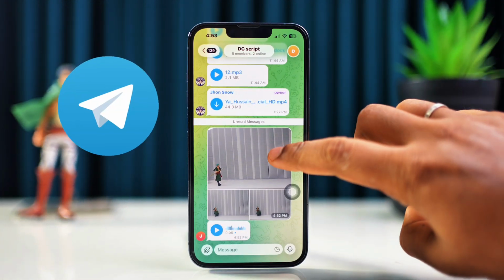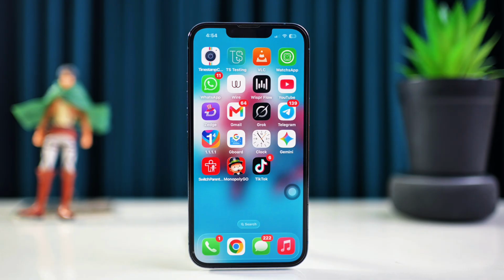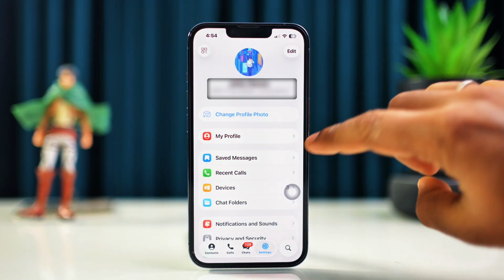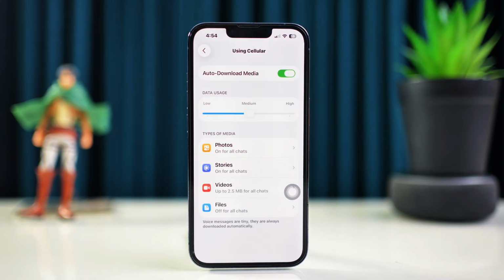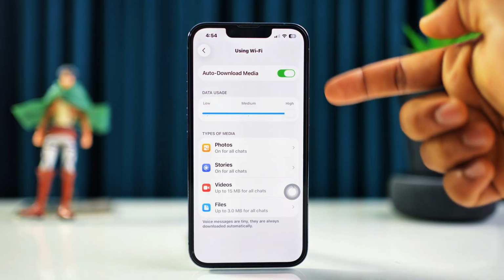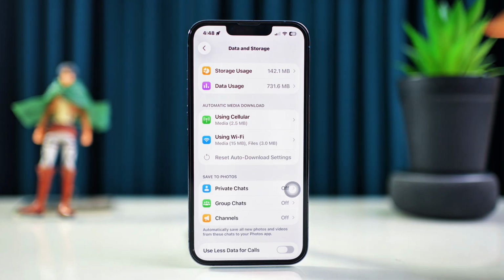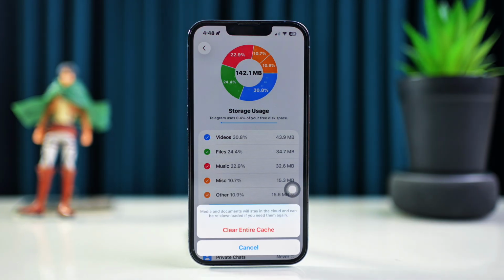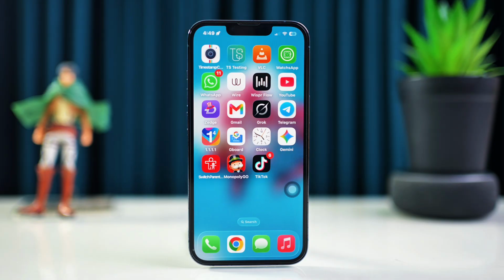Can't Find Telegram Files on iPhone? Most Users Miss This Setting!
Can't find your Telegram downloaded files on your iPhone and wondering where they disappeared? In this video, I'll show you exactly how to find Telegram downloaded files on iPhone using the latest iOS methods. Whether your downloaded photos, videos, documents, or other files aren't showing up in the Files app or Photos app, this step-by-step guide will help you locate them quickly.

You'll learn where Telegram actually stores downloaded files, how to manually save media to your iPhone, and what settings you should check if your downloads aren't appearing as expected. I'll also explain why Telegram files sometimes stay inside the app instead of your device storage and how to export them correctly to Files or Photos.

These simple solutions work for the latest iPhone models and recent iOS versions, making it easy to access your Telegram downloads without confusion.

If you're frustrated because you can't find Telegram downloaded files on your iPhone, watch this tutorial until the end and get everything working in just a few minutes.